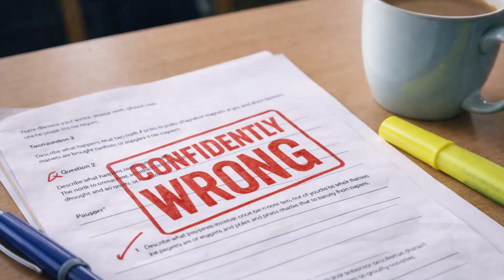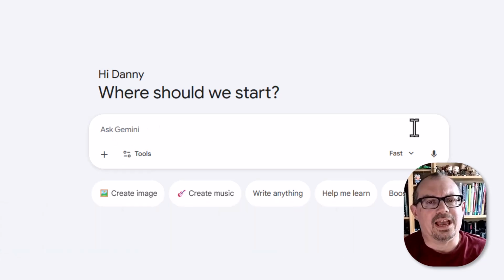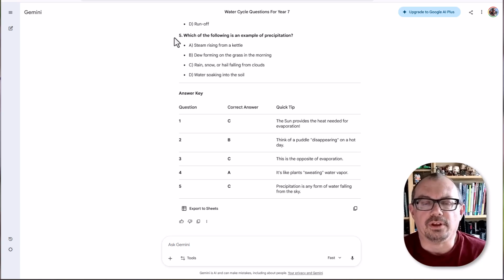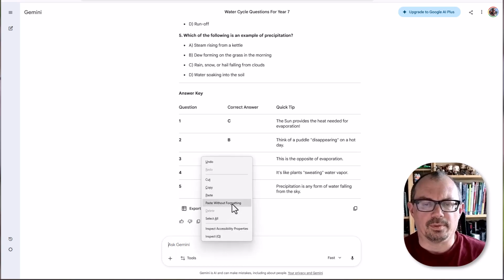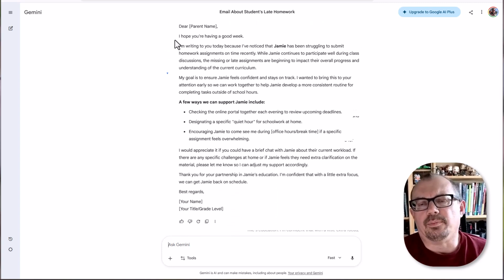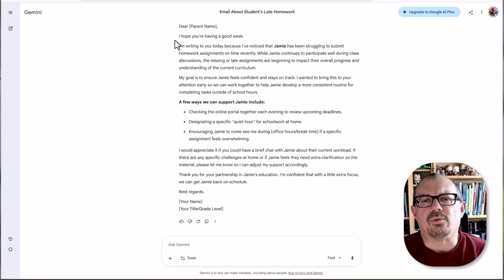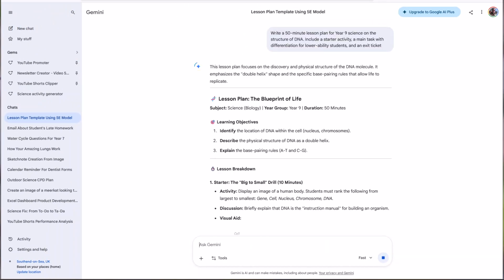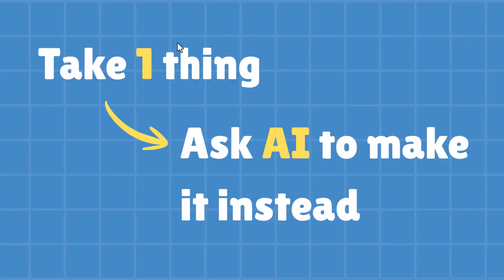How to Get Started with AI as a Teacher in 2026: A Beginners Guide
If every AI tutorial has assumed you already know what you're doing, this one is different. Three practical prompts, one free tool, and tasks you can actually use this week.

In this video: why AI is worth a teacher's time (with real numbers), why Google Gemini is the right starting point for UK teachers, three live prompts that show you what AI can do, and the two mistakes beginners make that produce bad results.

Chapters:

0:00 Start here
0:21 Why AI is worth your time
1:20 The one tool to start with
1:58 Prompt 1: Write questions
3:13 Prompt 2: Simplify Text
4:17 Prompt 3:  Write an email to a parent
5:06 The two mistakes beginners make
6:41 What to do next